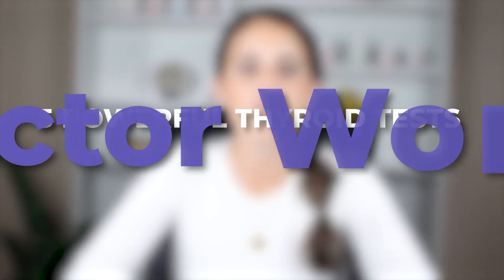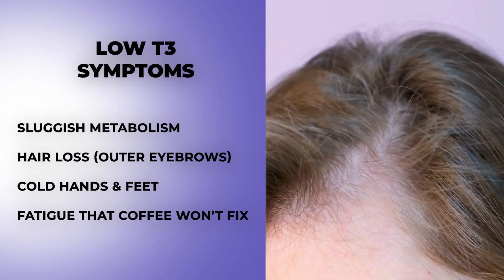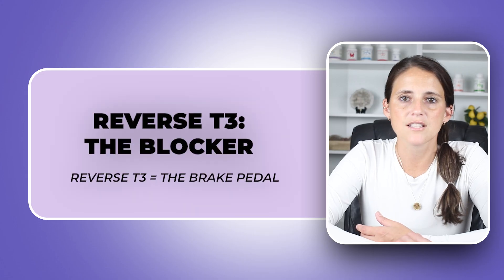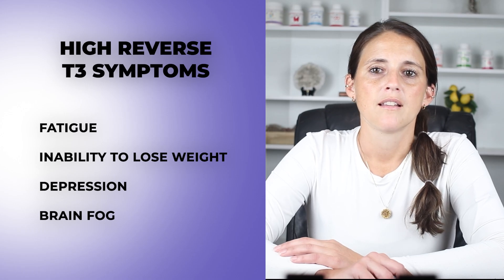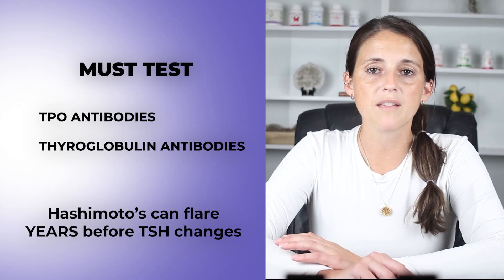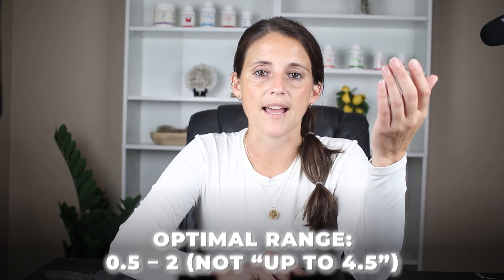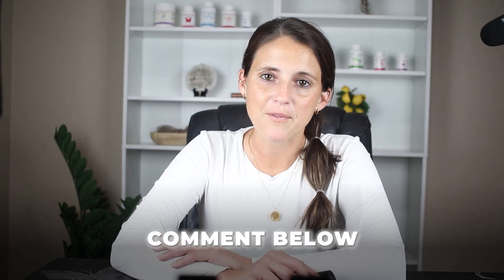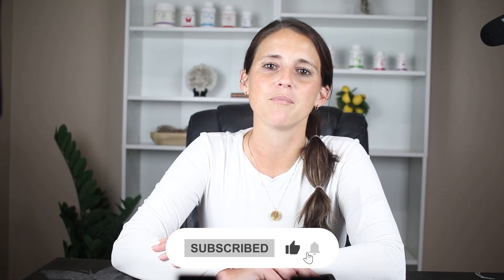5 POWERFUL Thyroid Tests Doctors Don’t Order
Think your thyroid is normal? Many doctors only run one or two thyroid tests, but that’s not enough. In this video, I'll walk you through five powerful thyroid lab tests most conventional doctors don't run.

CHAPTERS

00:00 Why Most Thyroid Tests Miss the Root Cause
00:28 Free T3: The Key Energy and Metabolism Marker
01:29 Free T4: Most Ordered, Least Understood
02:27 Reverse T3: The Hidden Thyroid Blocker
03:42 Thyroid Antibodies: 90% of Hypothyroid Is Autoimmune
04:37 TSH: Overused and Often Misleading
05:34 Bonus Labs: Iron, Vitamin D, Cortisol, and More
06:25 What to Do When Labs Are "Normal" But You Feel Awful
07:19 How to Work With Me + Final Thoughts